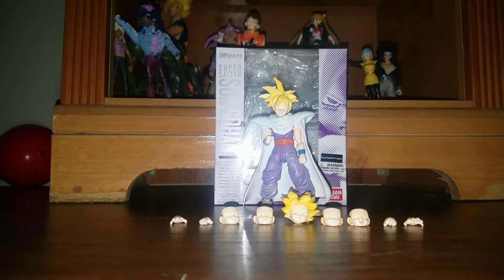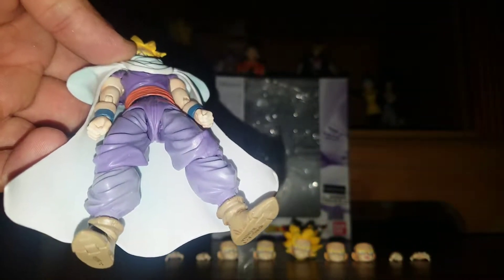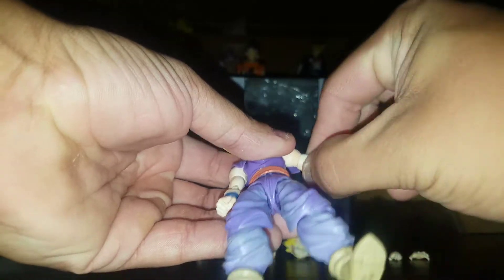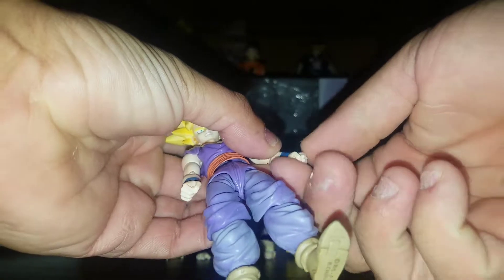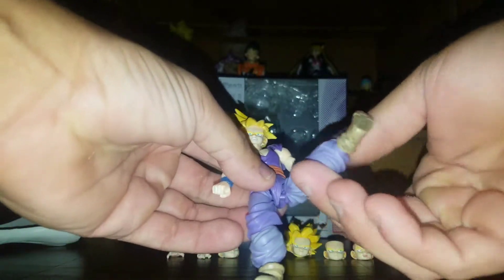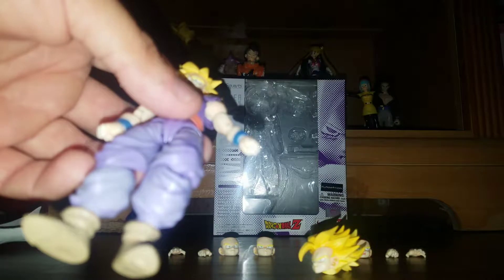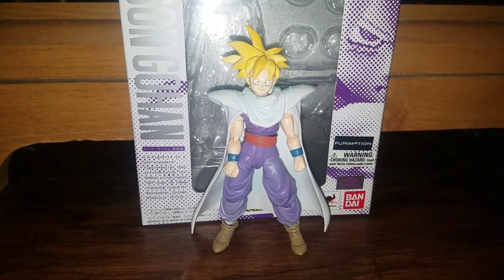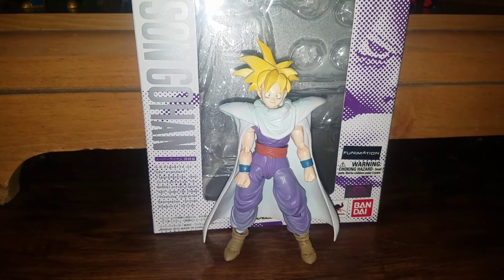Sh figuarts super saiyan teen gohan!!!!!